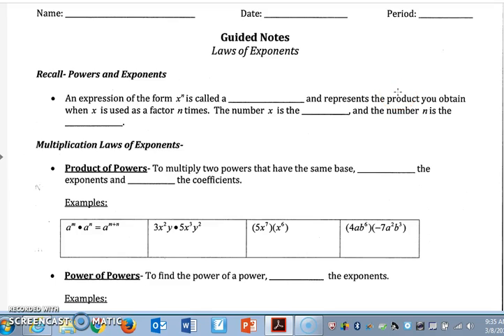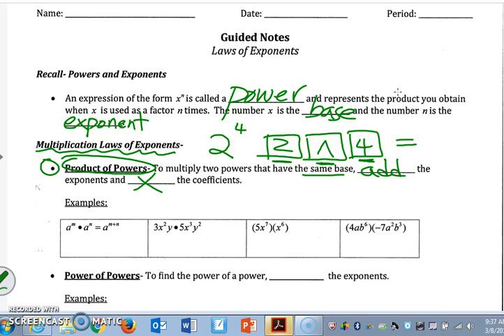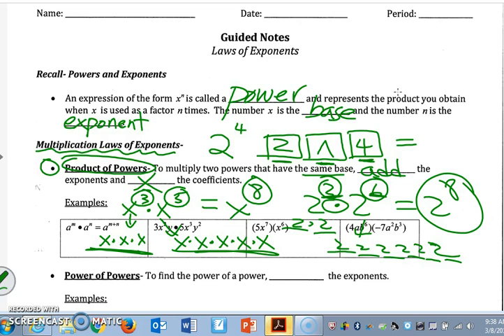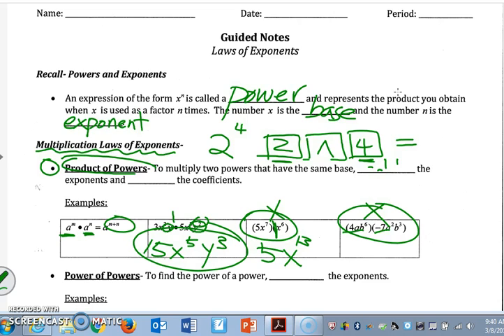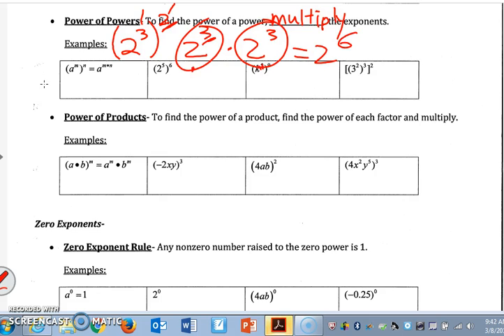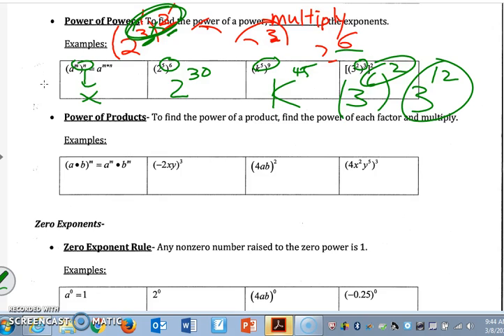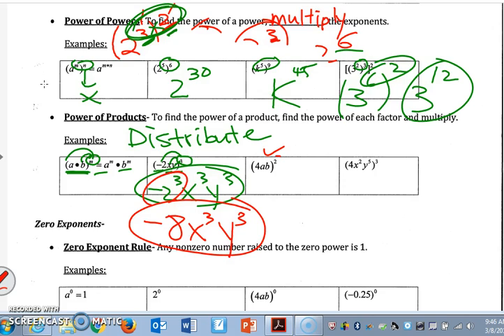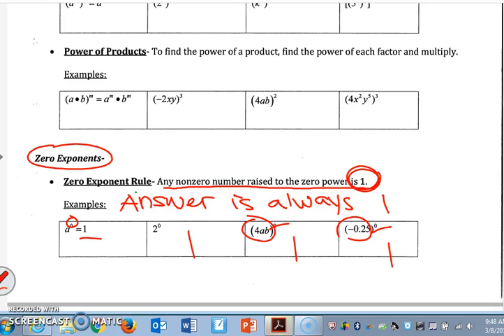Laws of Exponents #1